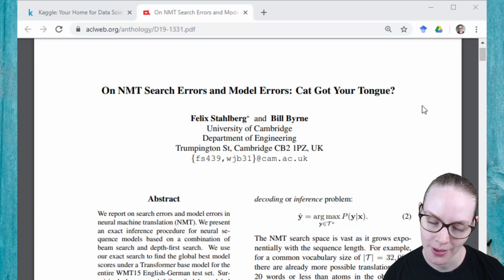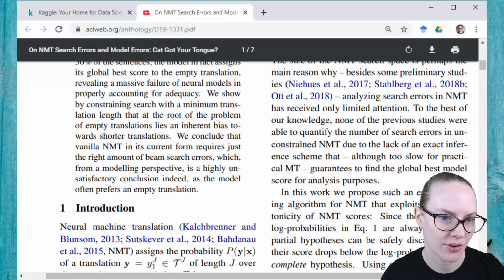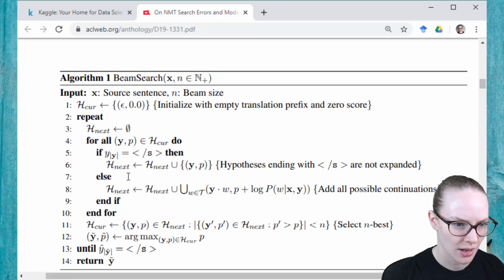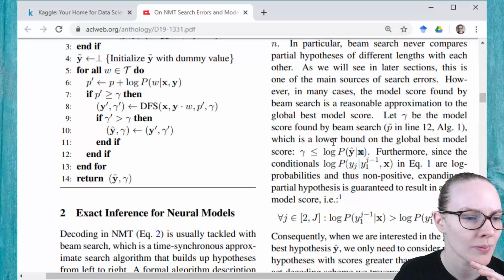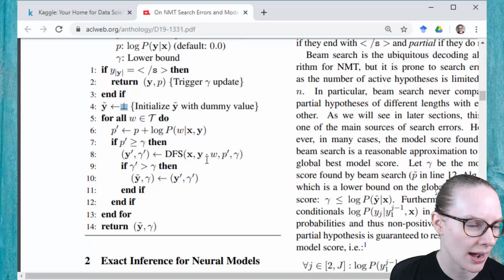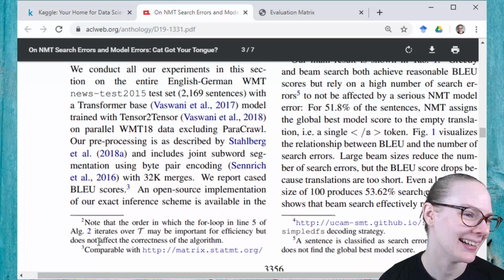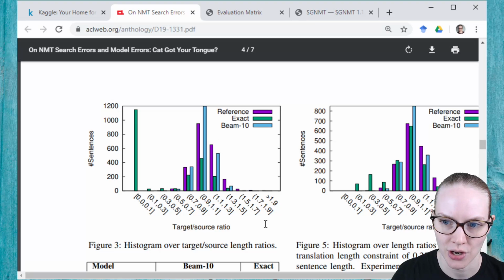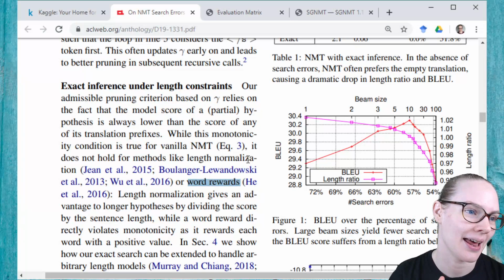Kaggle Reading Group: On NMT Search Errors and Model Errors: Cat Got Your Tongue?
This week we'll be starting a new paper: "On NMT Search Errors and Model Errors: Cat Got Your Tongue?" by Felix Stahlber and Bill Byrne, published at EMNLP 2019. You can follow along with the paper